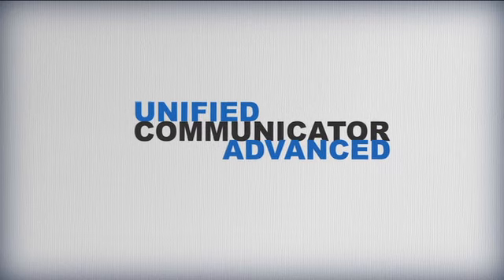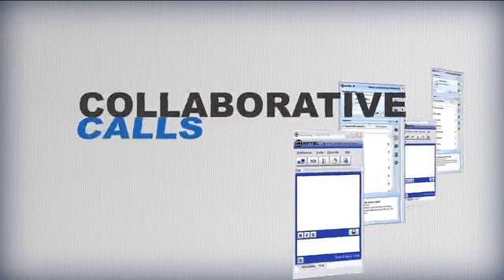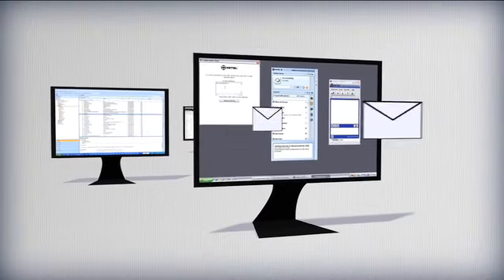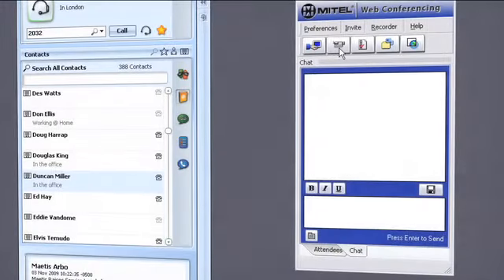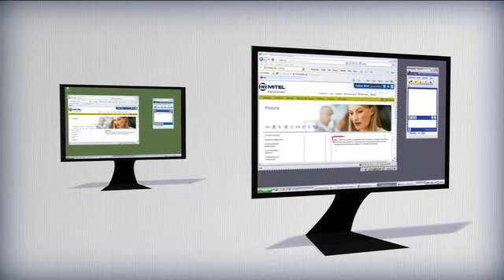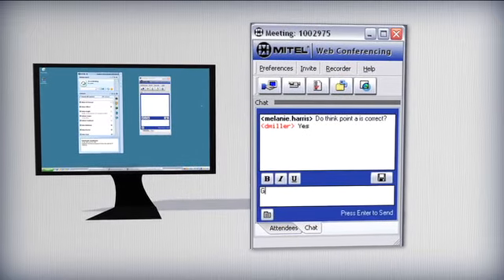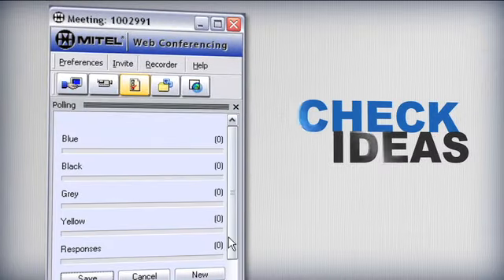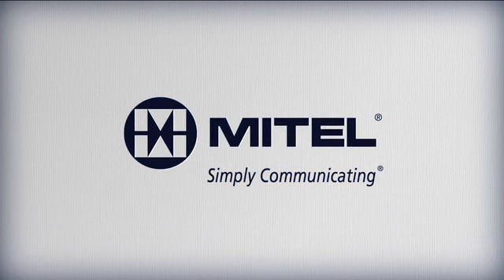Mitel Audio Web Conferencing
Mitel Audio Web Conferencing with UCA (Unified Communicator Advanced)